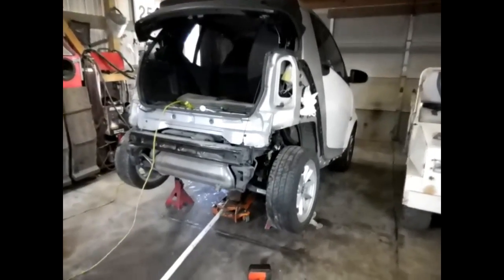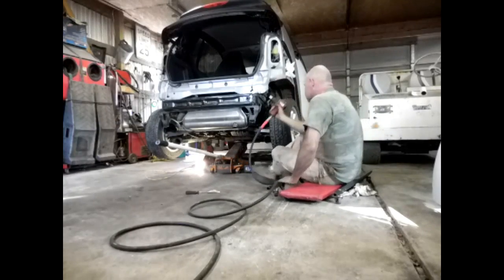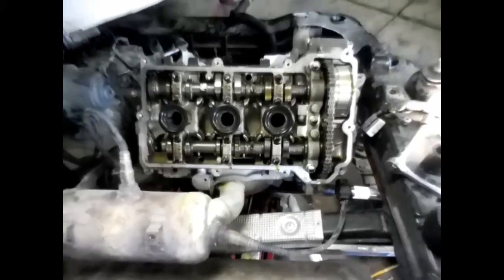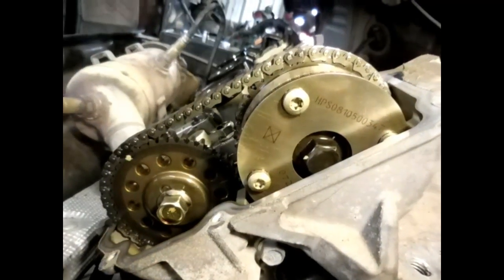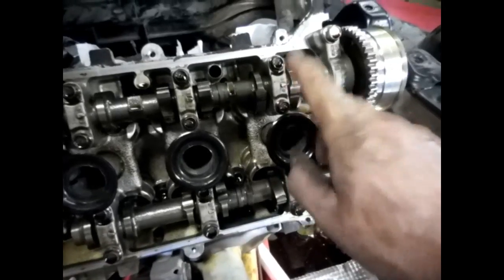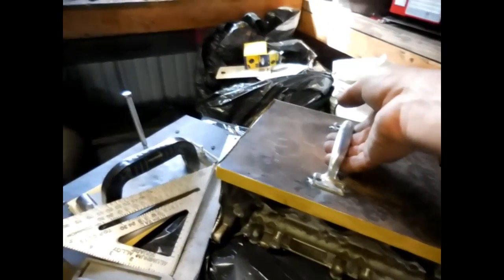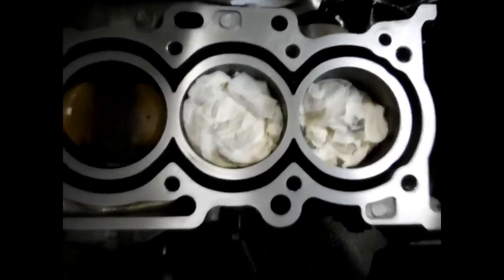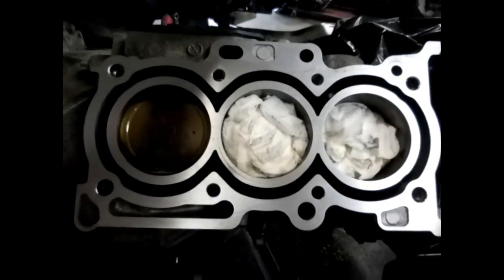smart car head gasket replacement 1